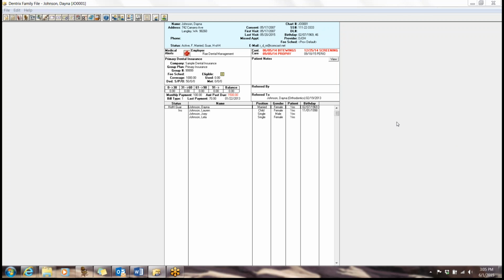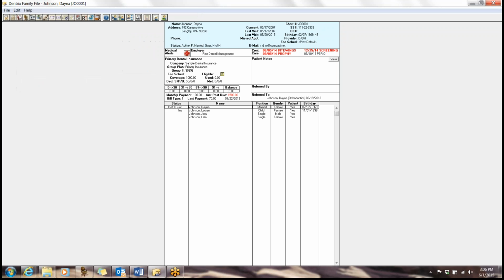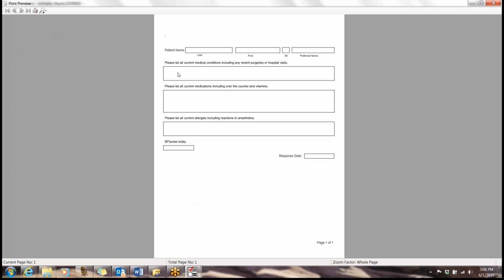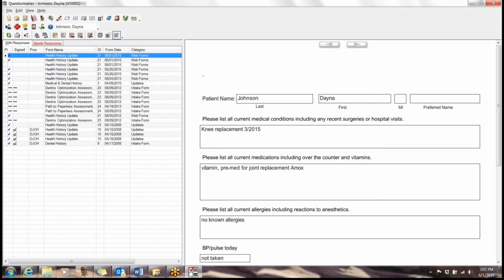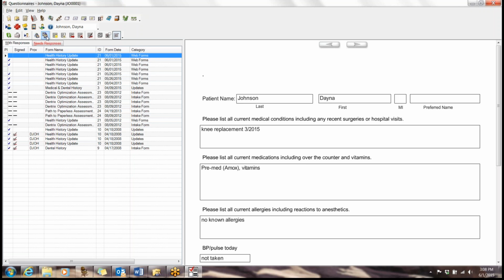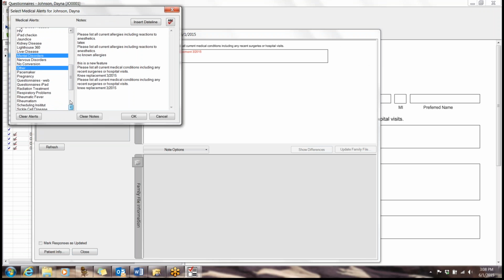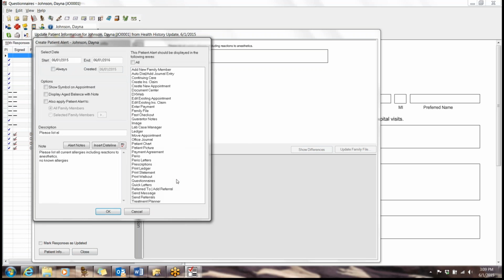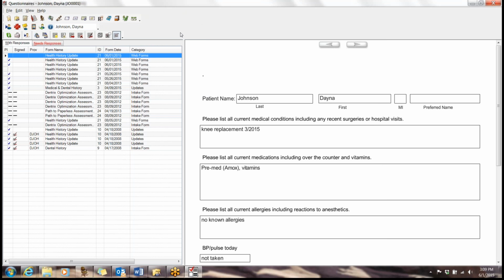Using the Dentrix Questionnaires for HHX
This video shows a new feature in Dentrix G6 where you can update the new Medical Alerts note box using the Questionnaires.